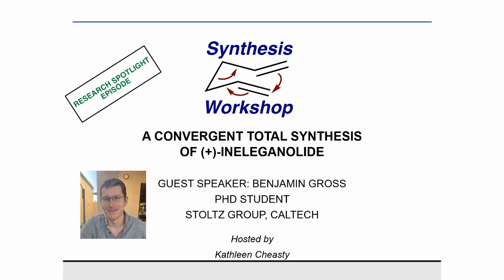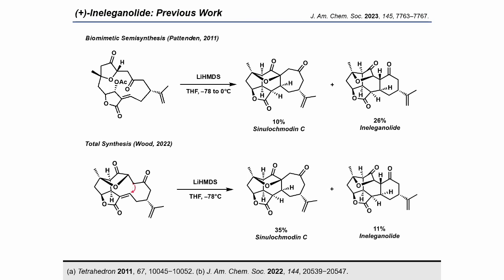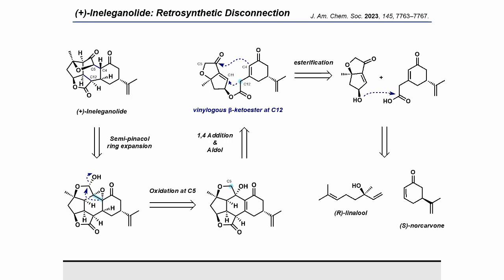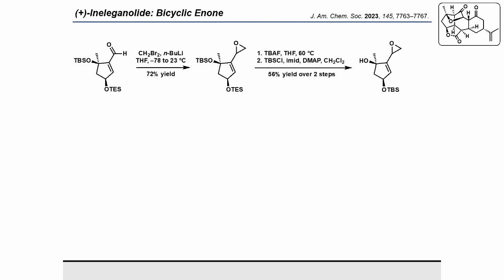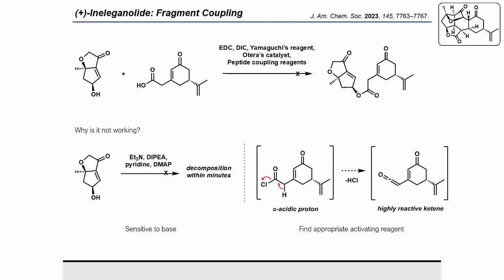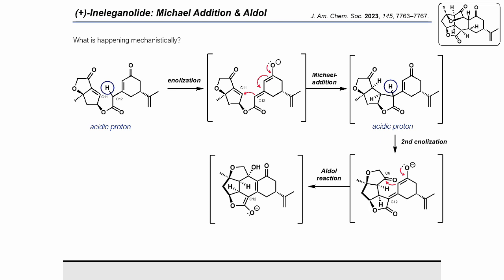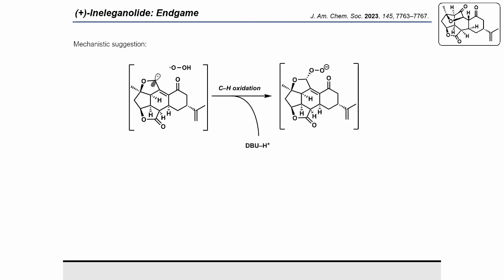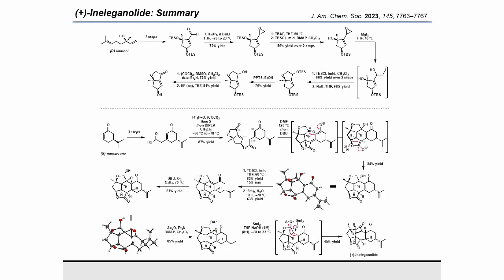A Convergent Total Synthesis of (+)-Ineleganolide with Benjamin Gross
In this Research Spotlight episode hosted by our Synthesis Workshop Editorial Board member Kathleen Cheasty, Benjamin Gross shares his work on the total synthesis of (+)-ineleganolide from the Stoltz group at Caltech.

Key reference:
J. Am. Chem. Soc. 2023, 145, 7763–7767.

Additional references (in order of appearance):
For isolation report see: Tetrahedron Lett. 1999, 40, 6033−6035.
(a) Tetrahedron 2011, 67, 10045−10052. (b) J. Am. Chem. Soc. 2022, 144, 20539−20547.
Chem. Sci. 2017, 8, 507−514. For computational work see: Tetrahedron 2021, 93, 132289.
J. Org. Chem. 2016, 81, 1819−1838.
Science 2016, 352, 1078−1082; J. Am. Chem. Soc. 2022, 144, 20232−20236.
Chem. Sci. 2017, 8, 507−514.
R. Soc. Open Sci. 2018, 5, 171988.